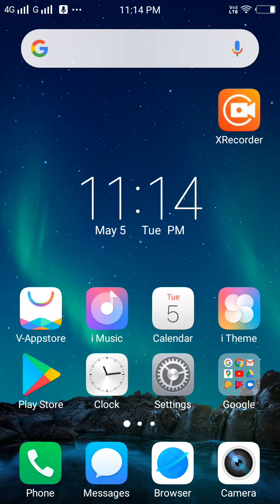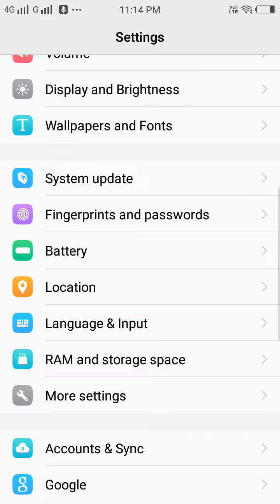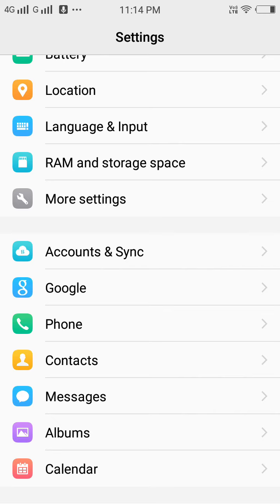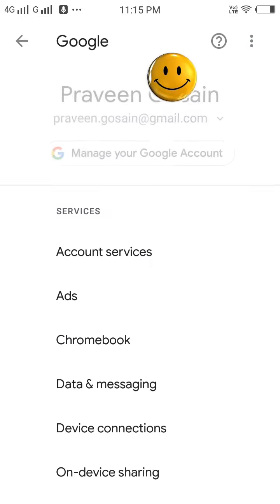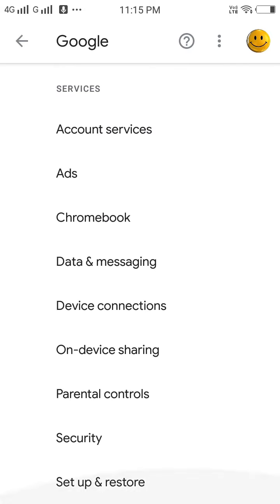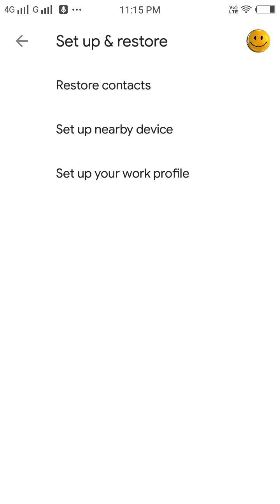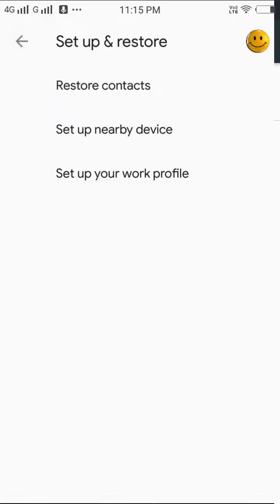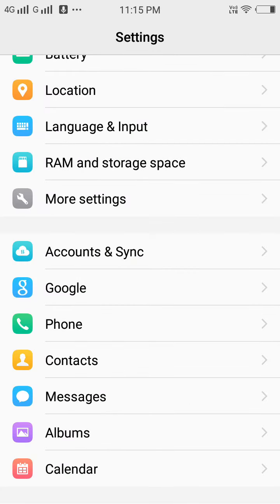Restore Android Phone Contacts – Easy Steps To Get Back Phone Contacts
If you have restored your phone like me who did “Restore To Factory Settings”, you can get back all your phone contacts by following the steps given in this tutorial. I have shown how to get phone contact numbers back by using the Google option under Settings, wherein your registered Google email is available.